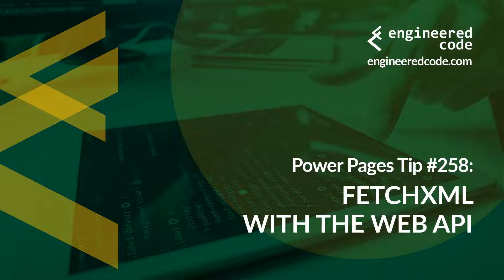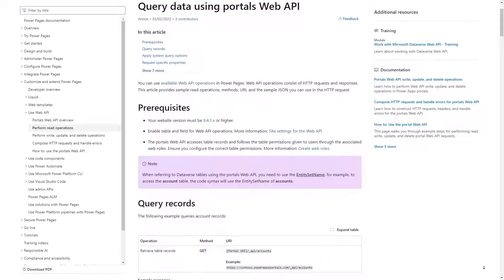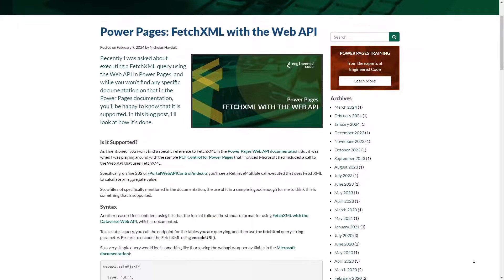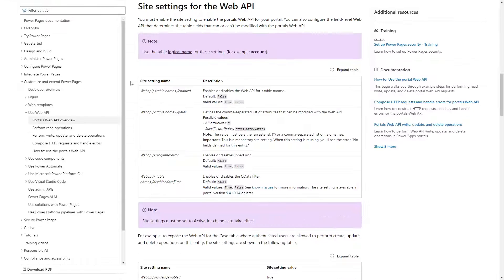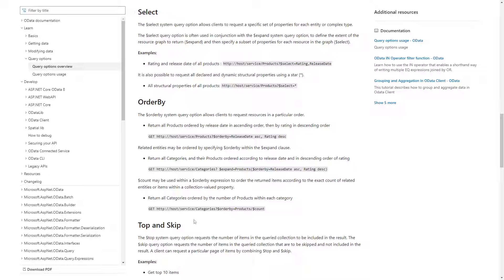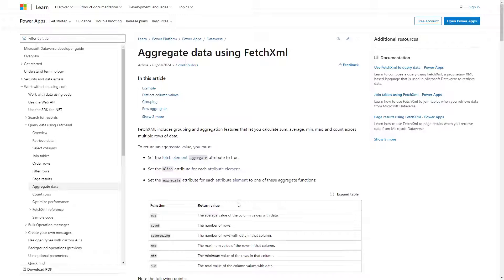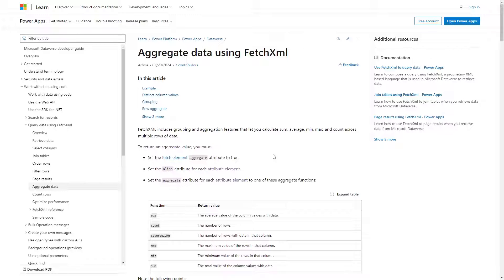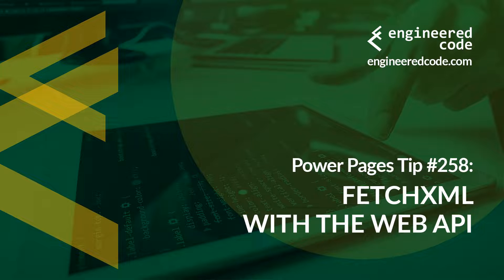Power Pages Tip #258 - FetchXML with the Web API - Engineered Code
In this tip, I look at how you can use FetchXML with the Power Pages Web API.